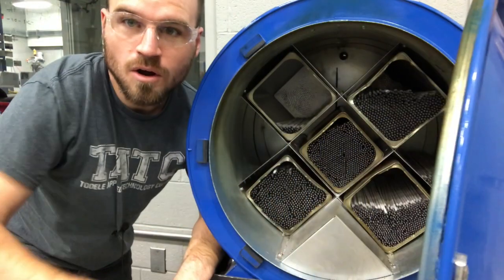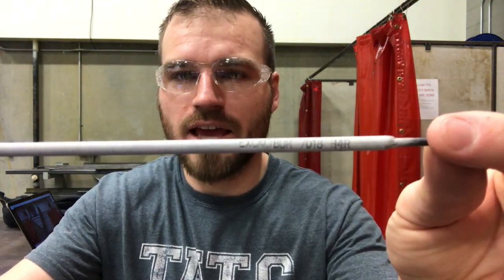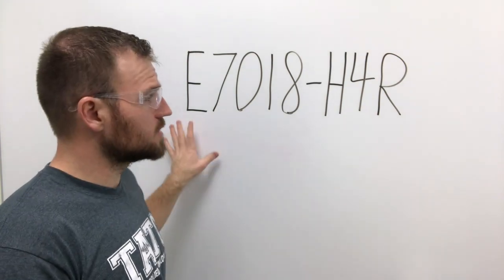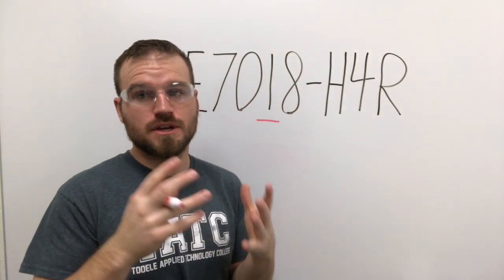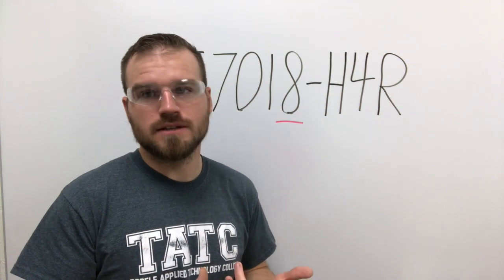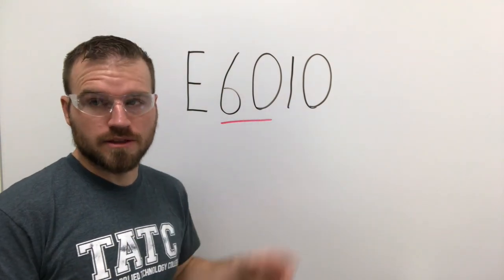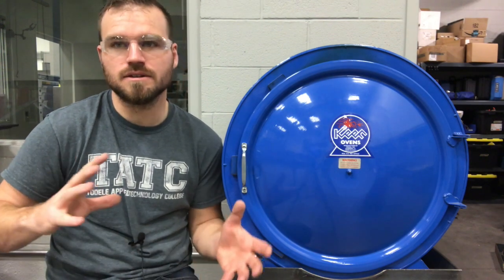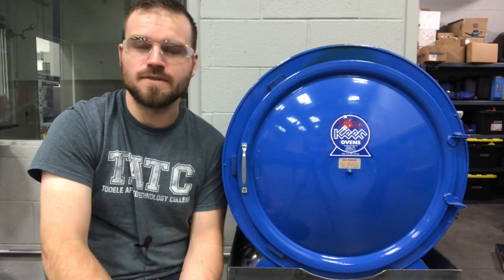Welding SMAW - Rod Selection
This video is about Welding Rod Selection